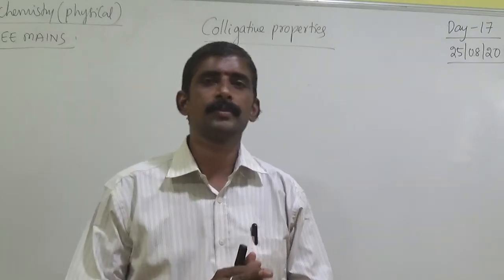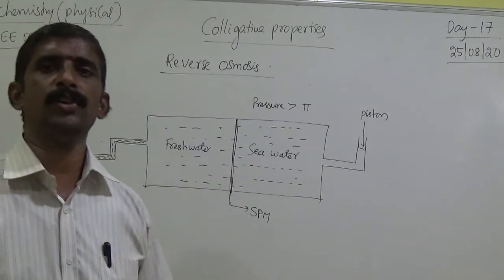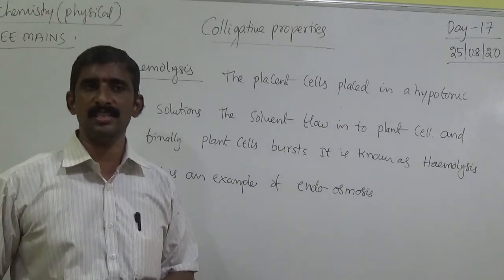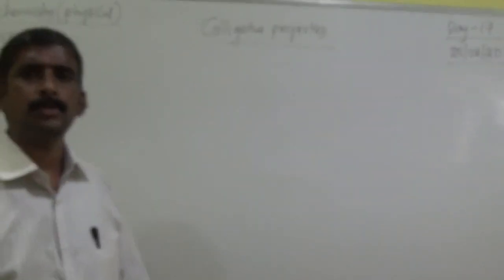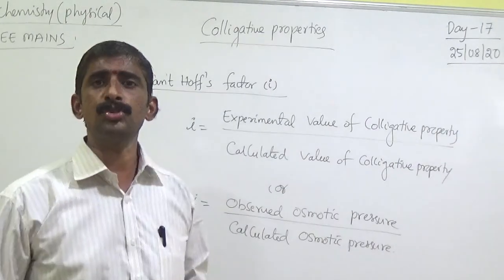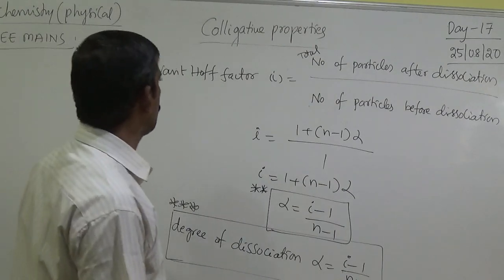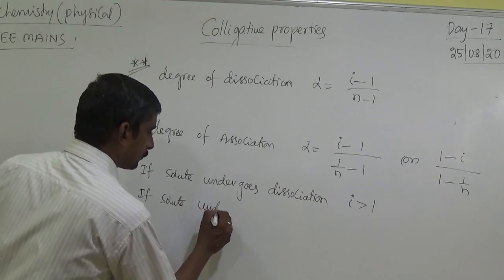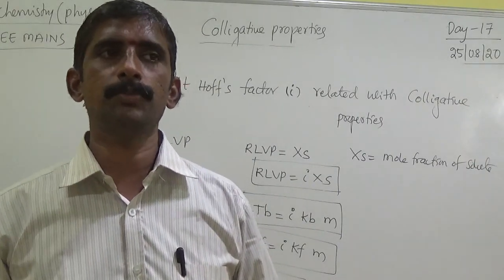Day-17 Sr IIT-JEE Chemistry Vant' hoff's factor MAH00323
MAH00323 Day-17 Sr IIT-JEE Chemistry Vant' hoff's factor